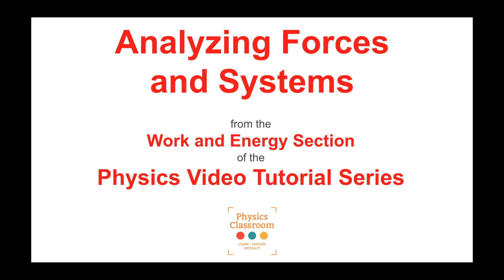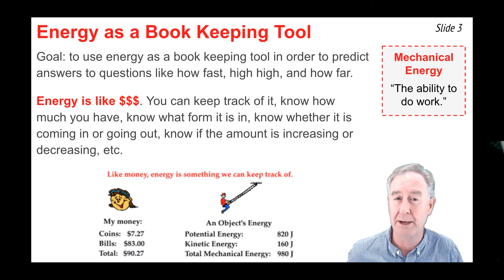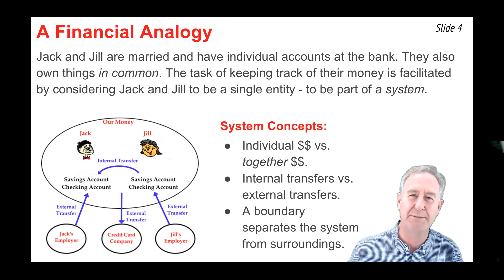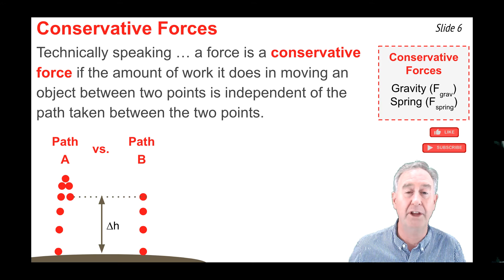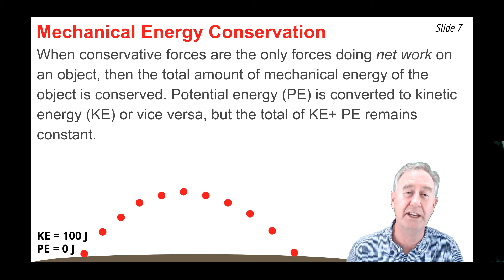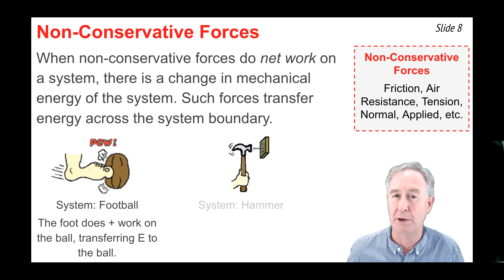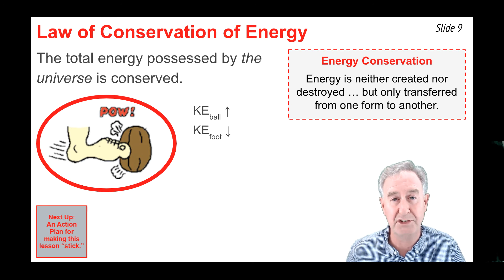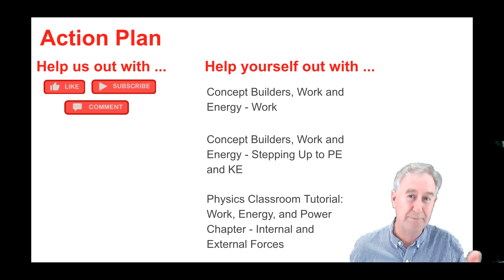Forces, Energy, And System Analysis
The Forces, Energy, And System Analysis explains the importance of a system analysis in keeping track of energy for any given motion scenario. The distinction between conservative and non-conservative forces and the relationship of each to the total amount of mechanical energy is discussed.  Numerous examples, illustrations, and analogies assist in the explanations.

Student Action Plan includes:
Concept Builders, Work and Energy, Work

Concept Builders, Work and Energy, Stepping Up to PE and KE

Minds On Physics, Work and Energy Module, Mission WE5

Tutorial on Work, Energy and Power: Internal vs. External Forces